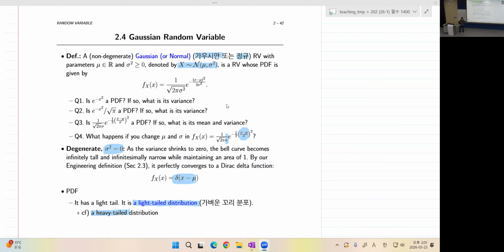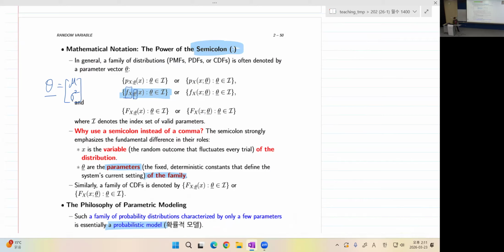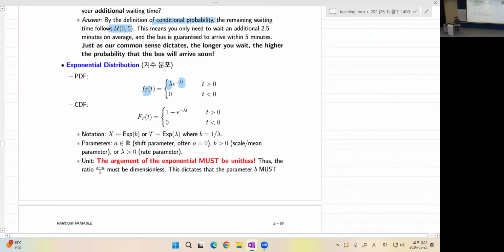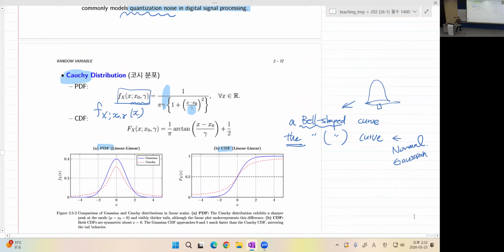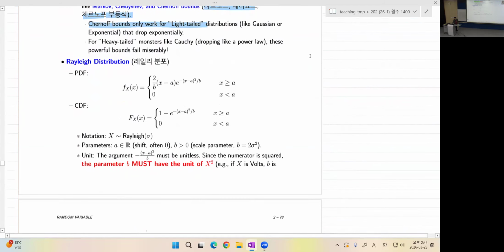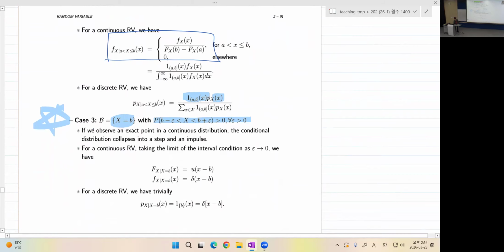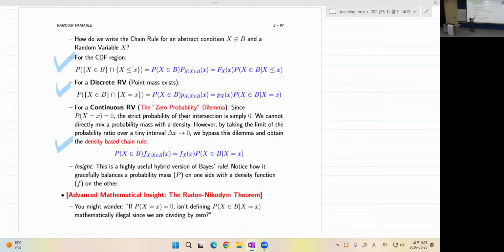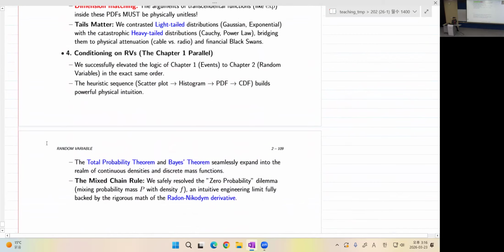CM08v260323M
EECE202 Introduction to Probability and Random Processes (undergrad. 26-1)